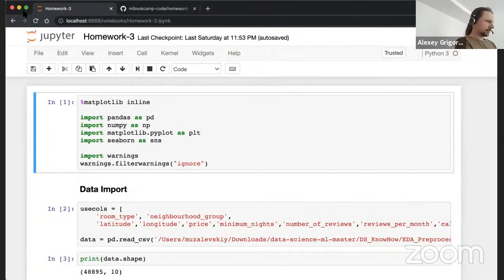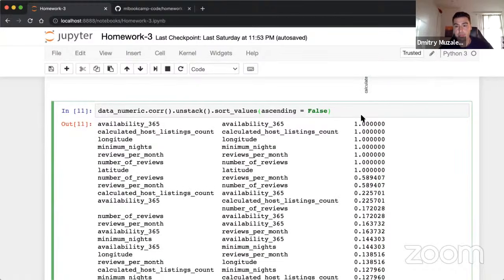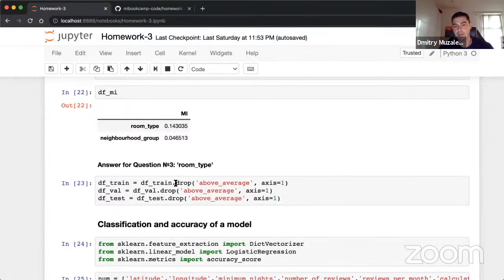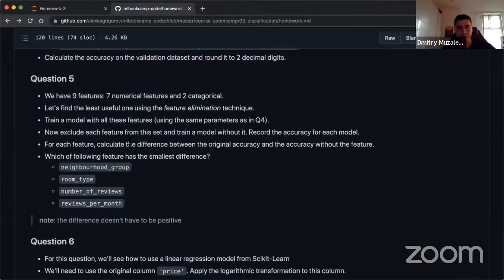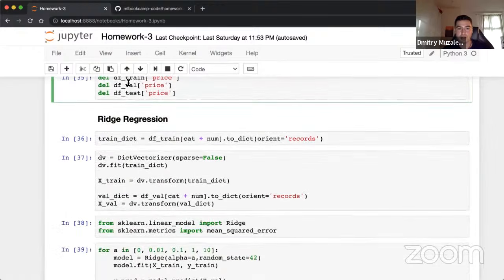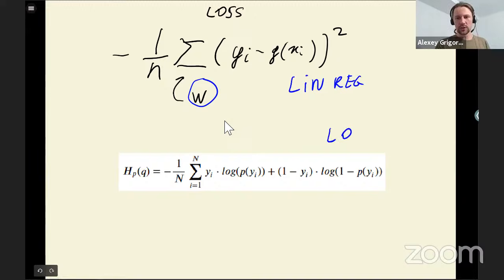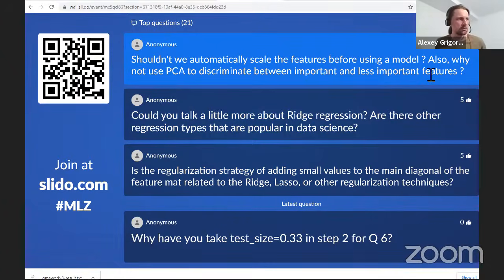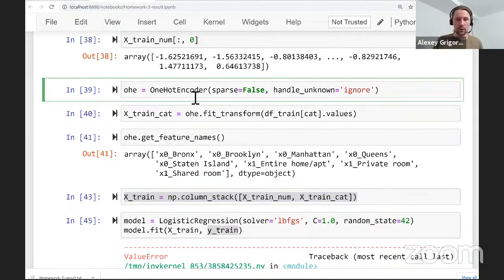ML Zoomcamp Office Hours - Week #4 (by Dmitry Muzalevskiy)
Timecodes:

00:00 Introduction to Homework 3 on NYC Airbnb Data
02:05 Importing data and analyzing frequent values.
04:08 Using mode function for calculating modes.
06:02 Calculating and visualizing correlation matrix.
08:19 Correlation analysis using unstack function explained.
10:27 Sorting and calculating mutual information scores.
12:33 Creating target column and splitting data set.
14:42 Creating train, validation, and test sets.
16:47 Applying function to categorical columns for classification.
18:54 Training logistic regression model with categorical variables.
21:05 Preparing and using dict vectorizer for training.
23:00 Train, transform, predict, score, demo.
25:09 Explanation of warning message during model training.
26:54 Learn future elimination technique for classification problem.
28:56 Iterative feature elimination for logistic regression.
31:09 Feature elimination for better model accuracy.
33:04 Using logistic regression for feature selection.
35:14 Selecting optimal alpha for regression analysis.
37:24 Creating and testing alpha variables for model.
39:34 Regularization not needed, feature selection important.
41:33 Using statistical approach to select features.
43:20 Explanation of solving convergence warning in logistic regression.
45:40 Optimizing weights for logistic regression algorithm.
47:47 Importance of scaling data for iterative algorithms.
50:08 Demonstration of feature scaling and encoding.
52:16 Scaling features important for linear models.
54:19 Explaining PCA and Ridge Regression in Regression Models.
56:40 Regularization techniques and validation for regression models.
58:35 Popular applications of logistic regression in data science.
1:00:32 Learn theory of machine learning: recommended courses/books.